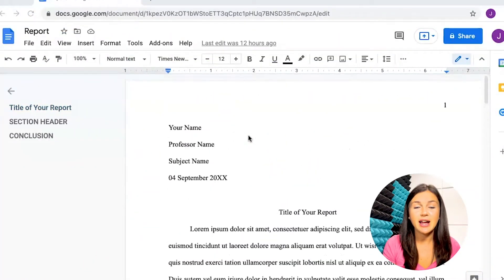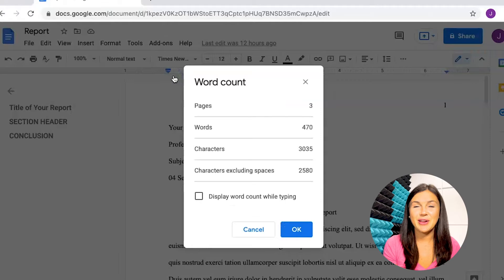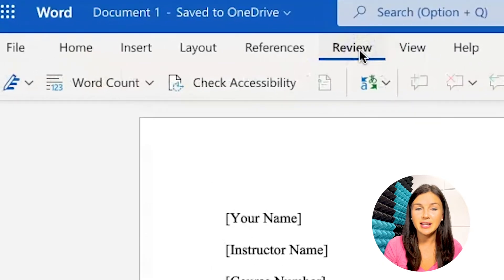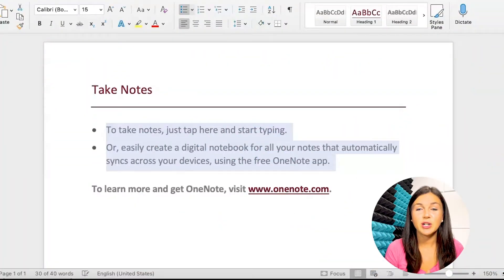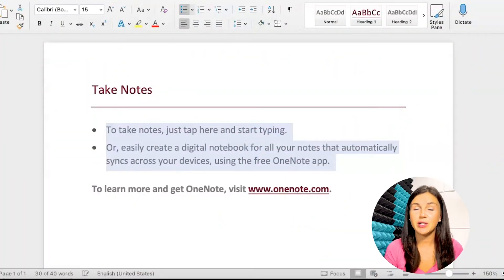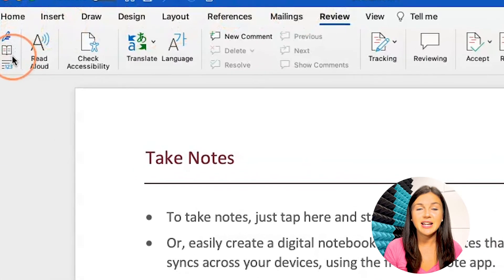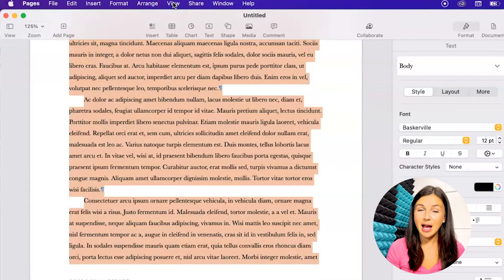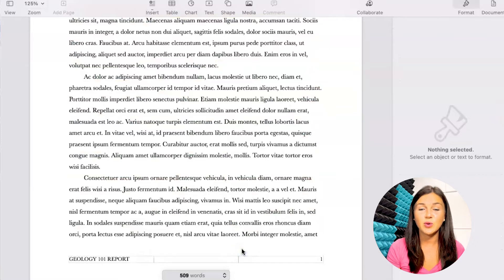How to Find the Word Count on Google Docs, Microsoft Word, and Apple Pages - Tutorial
I truly hope you will find it useful as well!